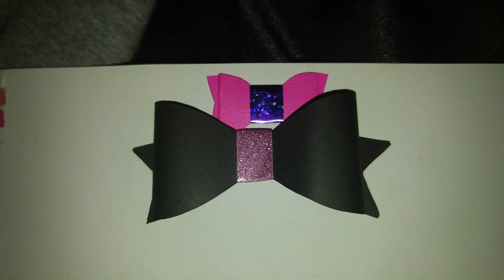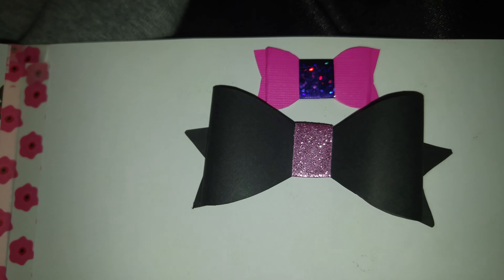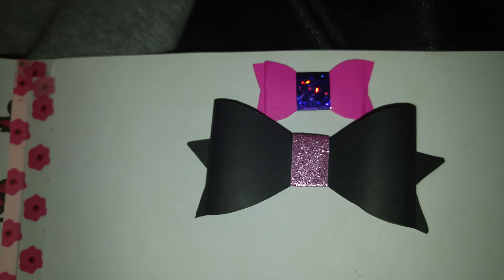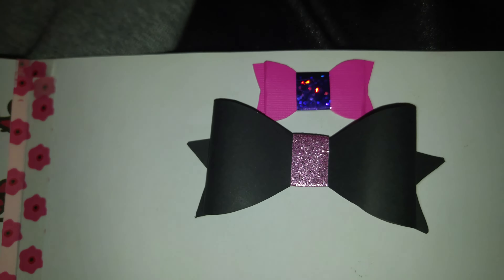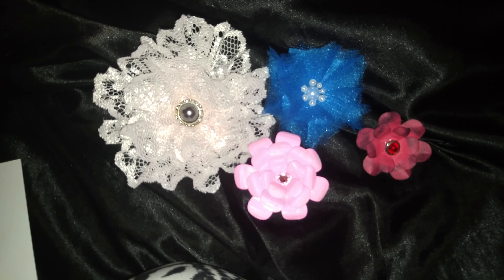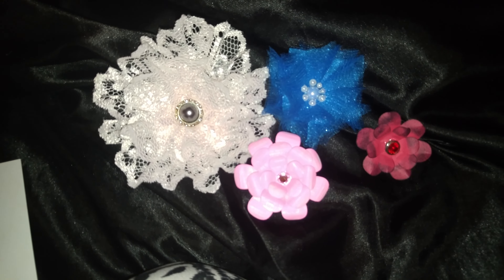Some embellishments I've been making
Hello lovelys I just wanted to share with y'all some crafty embellishments I've been making this crafting stuff is so much fun lol I've also made some envelopes & things but for got to show them I have tons of templates that I've made myself so if any1 would like some pls let me know, thanks for watching luvs plz like subscribe & comment😘